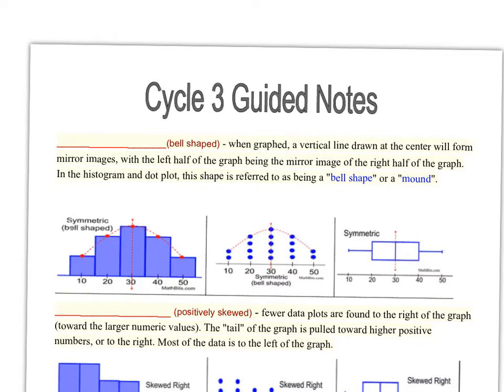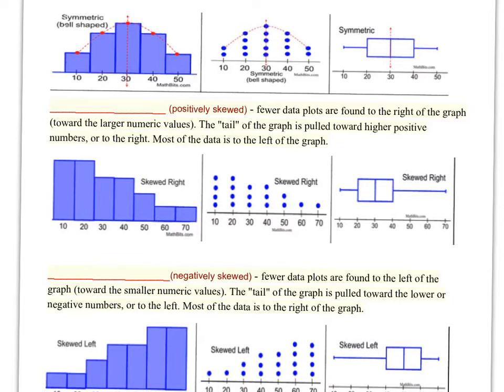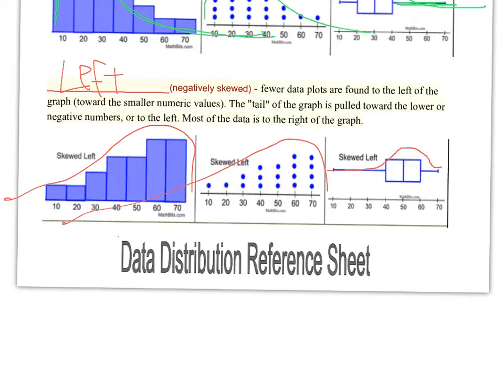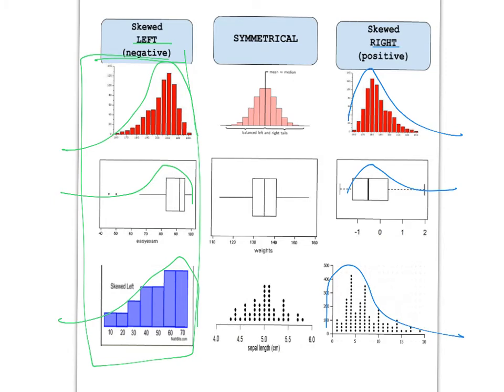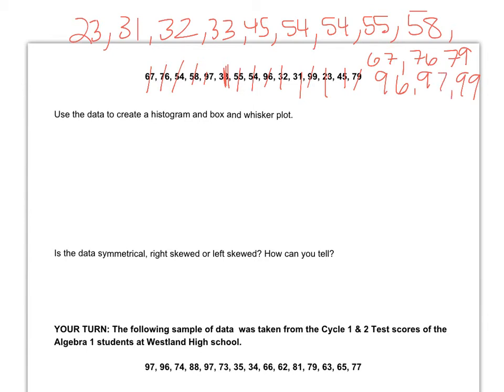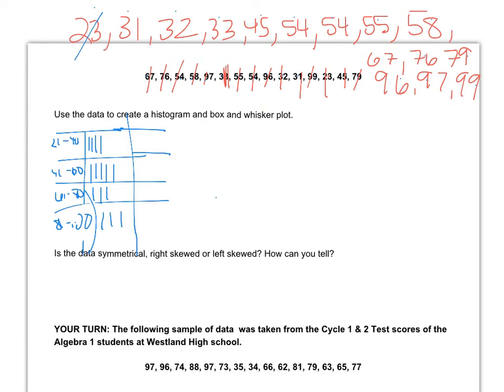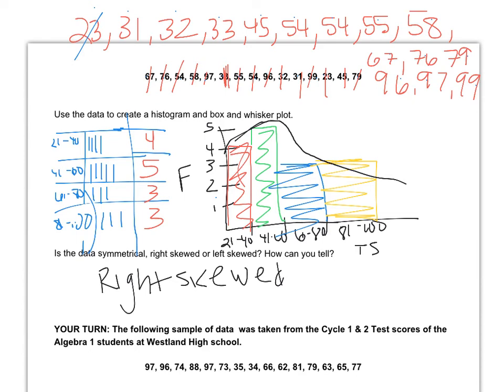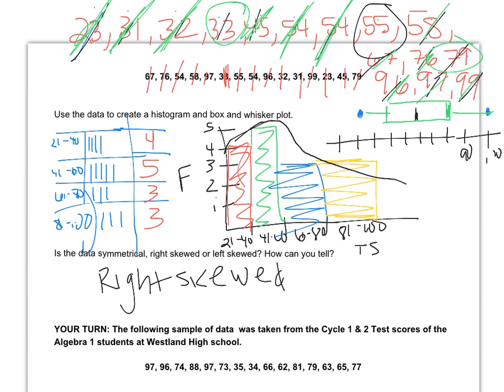Cycle 3 Tutorial Video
This video is over describing a histogram (uniform/symmetrical, skewed right, and skewed left)